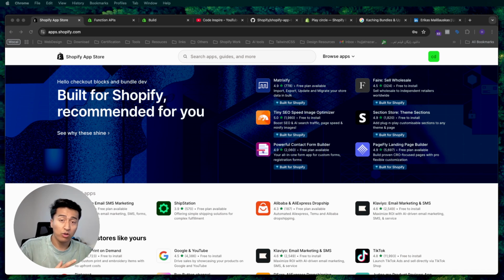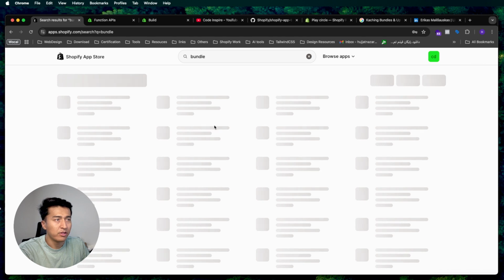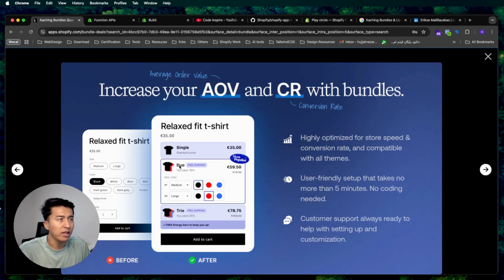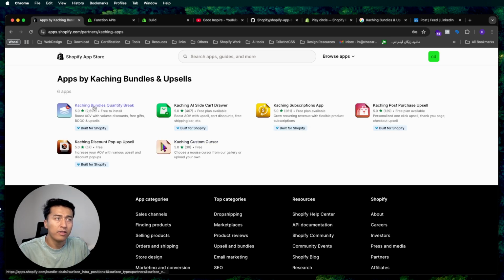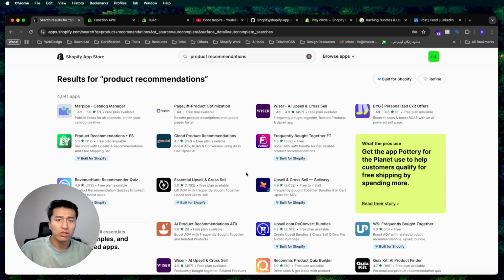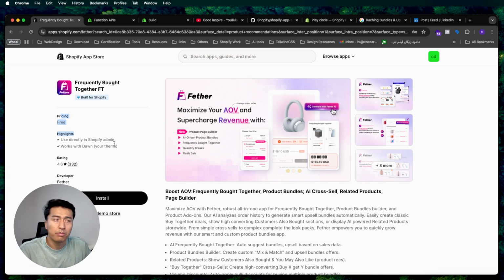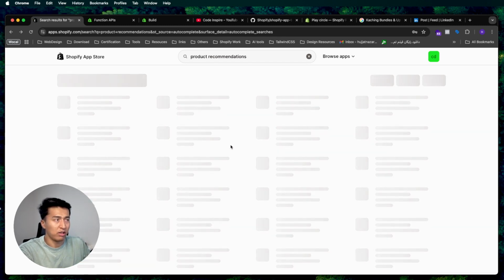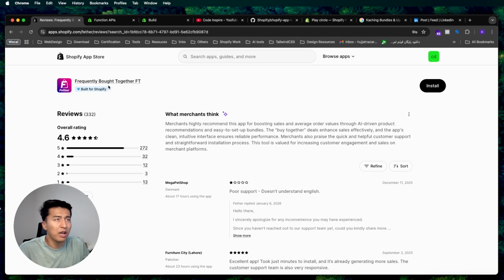02 - Shopify app idea and requirements - React Router 7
Welcome back to the Complete Shopify App Development Course! In this second video, we'll define the Shopify app we're going to build together throughout this series and establish the core requirements.
In this video, we'll cover:

Introduction to our project: What app are we building and why?
Real-world use case and problem our app will solve for Shopify merchants
Core features and functionality breakdown
Technical requirements and architecture overview
User stories and workflows we'll implement
Planning the app structure before writing code
Understanding merchant needs and app best practices

Why planning matters:
Before diving into code, it's crucial to understand what we're building and why. This video will give you insight into the thought process behind creating a valuable Shopify app that merchants will actually want to use.
What you'll learn:

How to identify good Shopify app ideas
Breaking down features into manageable components
Understanding Shopify app capabilities and limitations
Planning development phases for our project

Previous Video:
If you missed the introduction, watch Video 01 where we covered the course overview and what you'll learn throughout this series.
Coming up next:
In Video 03, we'll dive into the Shopify Partner ecosystem, setting up your partner account, and understanding how Shopify apps work within the platform.